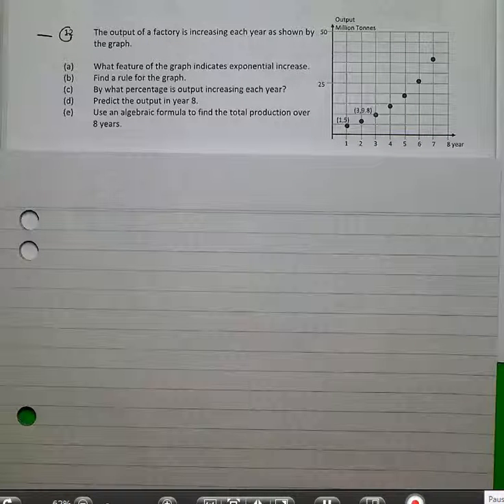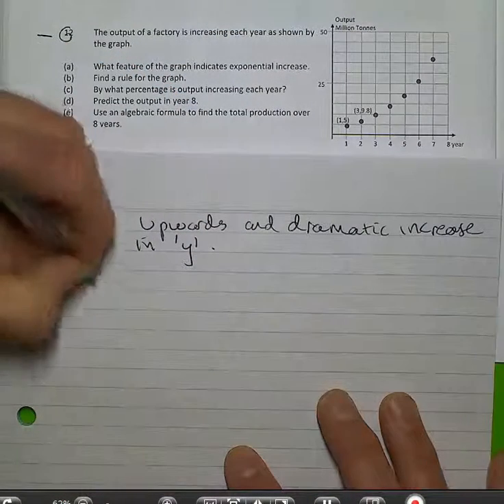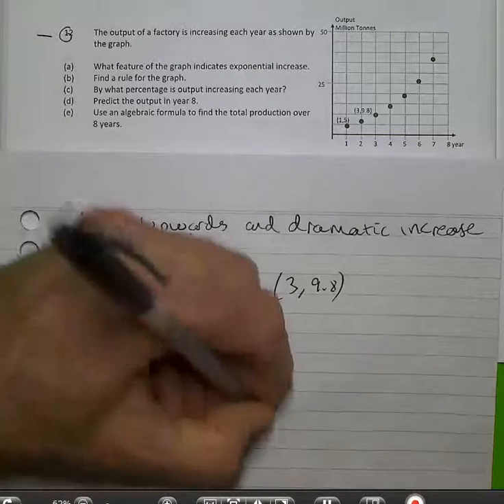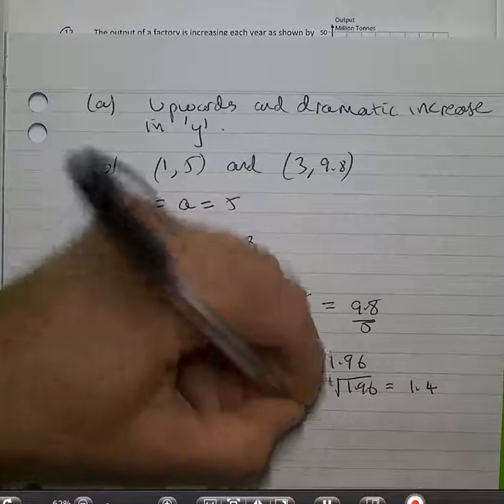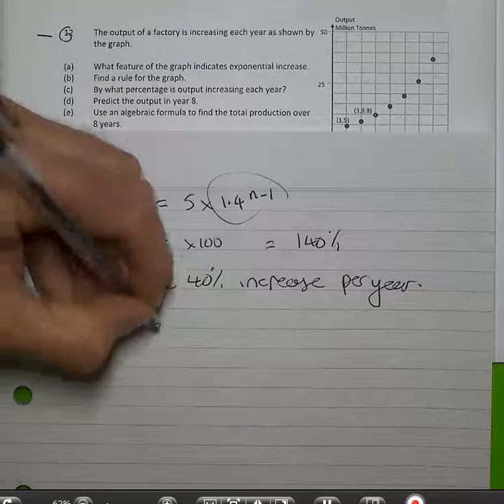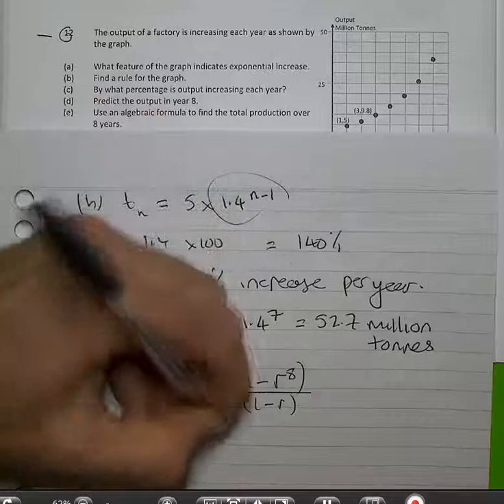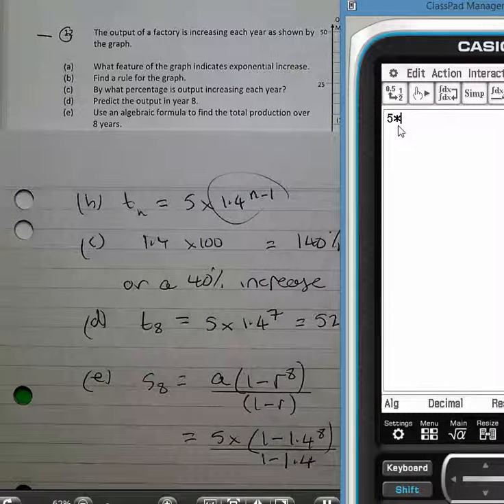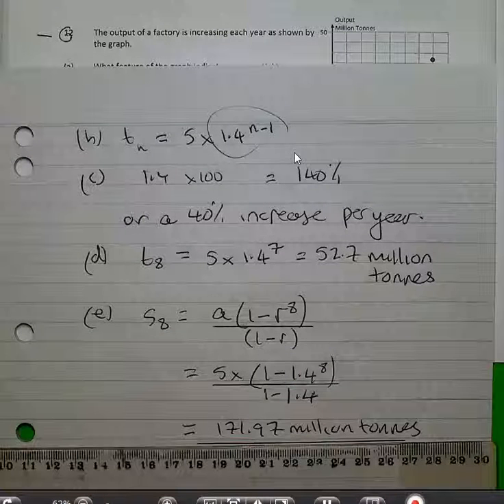S and S Set 2 12